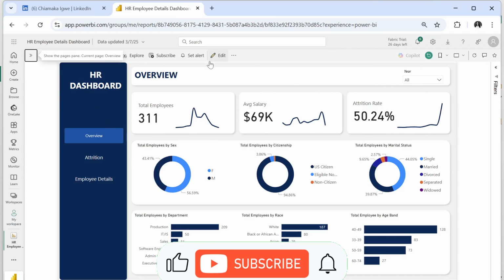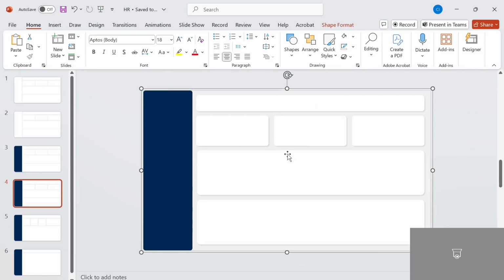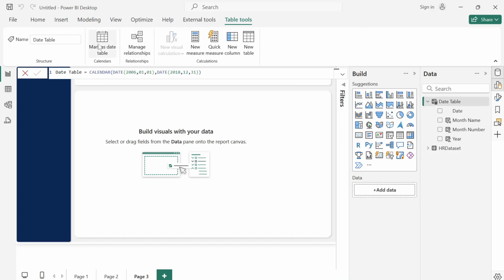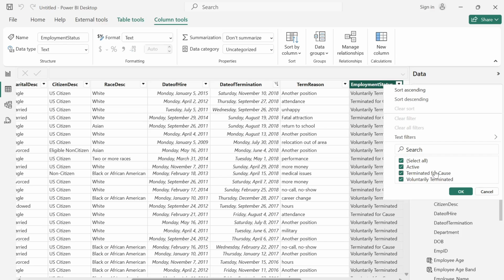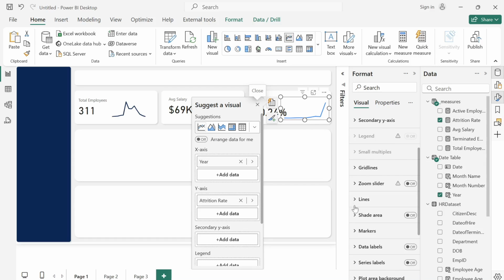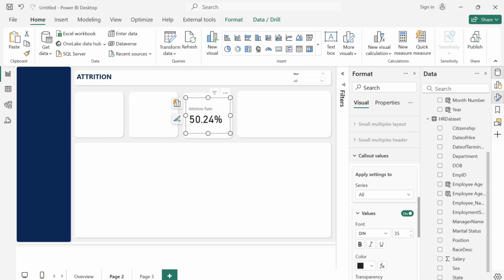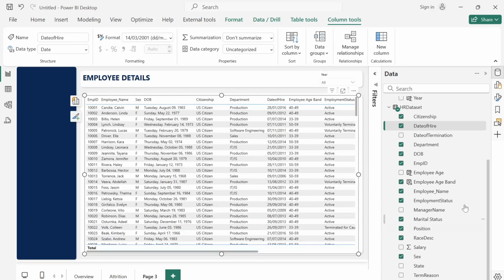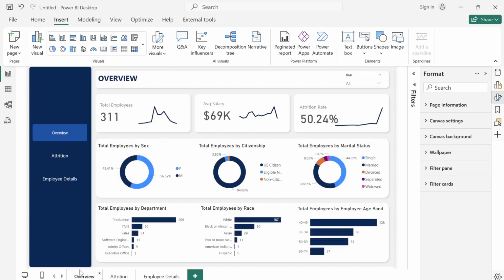Power BI Project: HR DASHBOARD | Power BI Dashboard Tutorial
Power BI HR Dashboard Tutorial | Employee Analytics Report

In this Power BI Project, we build a 3-page HR Dashboard from scratch! This tutorial covers HR analytics, employee attrition, demographics, and salary insights using Power BI DAX, Power Query, and interactive visuals. Whether you're an HR professional, data analyst, or Power BI beginner, this step-by-step guide will help you create a stunning HR analytics dashboard!

🔹 What You’ll Learn in This Tutorial:
✅ Overview Page – Total employees, average salary, attrition rate, employee demographics (sex, age, race, marital status) visualized using pie charts and bar charts.
✅ Attrition Analysis Page – Attrition rate, terminated employees, active employees, attrition trends over time (line chart), and reasons for attrition (bar chart).
✅ Employee Details Page – Full employee data table with drill-through functionality for deeper analysis.
✅ Power BI Features Covered:

Slicers for dynamic filtering
Page navigation & drill-through for detailed insights
Drill-up and drill-down on charts
Custom backgrounds designed in PowerPoint
Creating a Date Table in Power BI
DAX formulas for HR analytics
Power Query for data cleaning & transformation

🔹 HR professionals & analysts 📈
🔹 Data analysts working with HR data 👩‍💻
🔹 Power BI learners looking for real-world projects 🎯

🔥 Watch now and transform HR data into powerful insights!

Looking for Power BI Consultancy or Training?

🔥You can download this Power BI file Here!

MY GEAR

CHAPTERS
0:00  Intro
3:23  Create Background on Power Point
8:23  Import Dataset, Data Cleaning and Data Transformation
21:47 Data Visualization